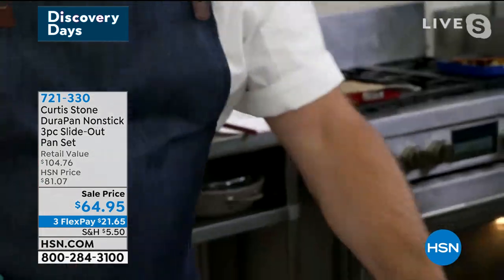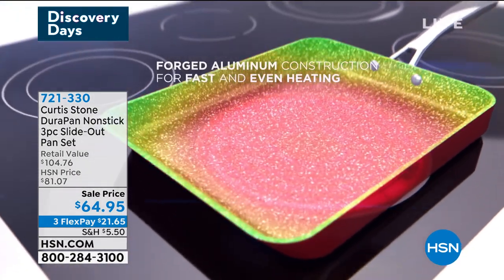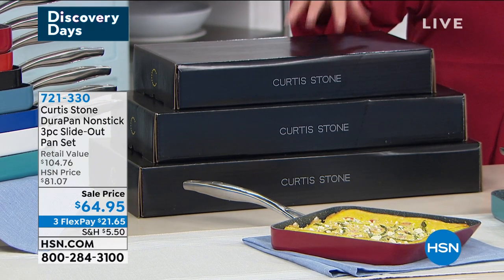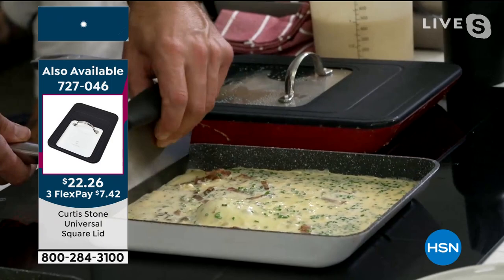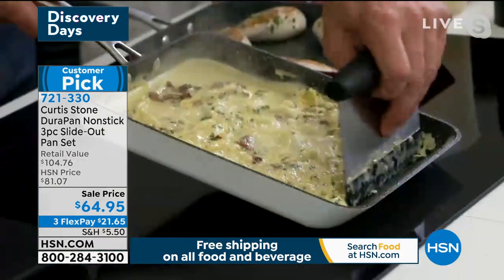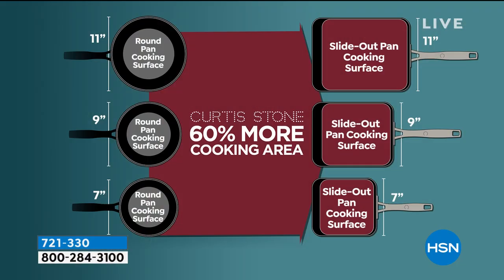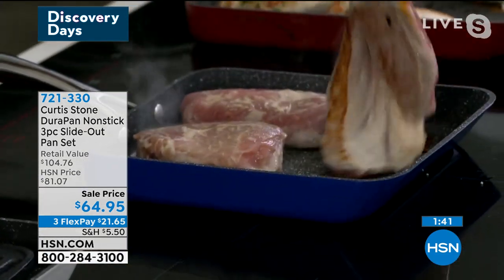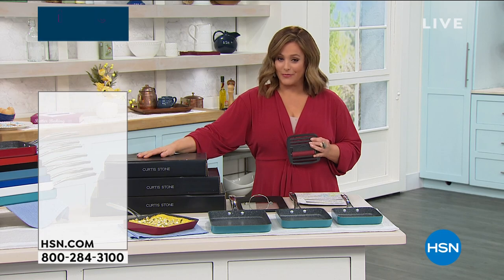Curtis Stone DuraPan Nonstick 3piece SlideOut Pan Set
With DuraPan nonstick technology, these pans provide the trusted results you expect from any Curtis Stone cookware delicious meals that slide out effortlessly, with easy cleanup. Gift boxes are included, so you can share with friends and family.

    7" Pan
    9" Pan
    11" Pan